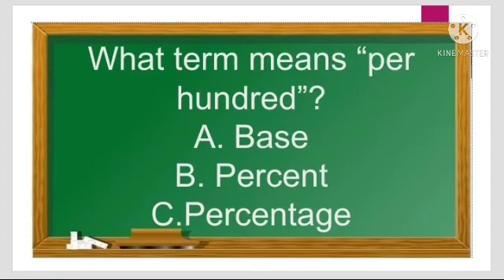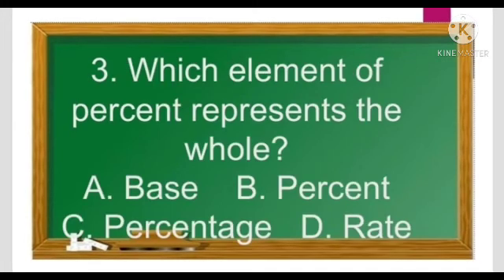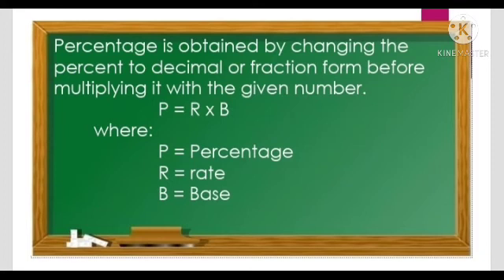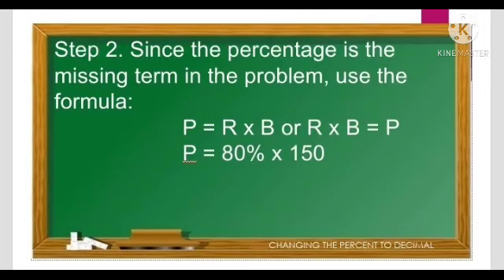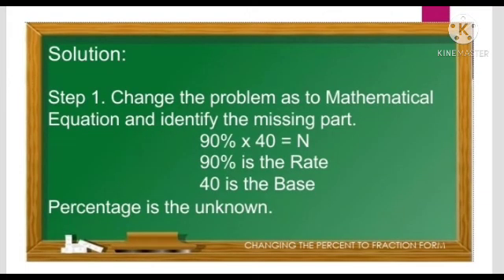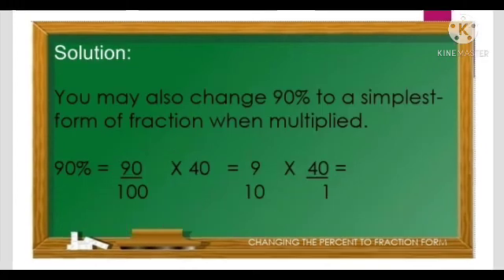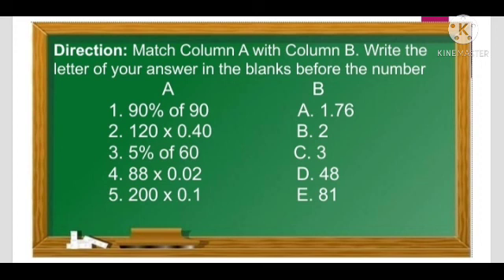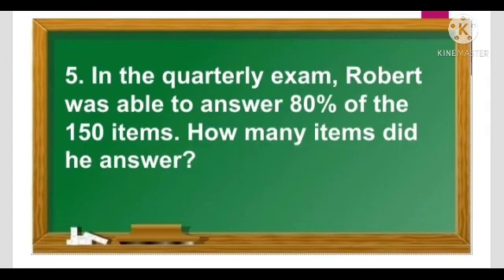MATHEMATICS 5 :Third Quarter Week 2 :FIND THE PERCENTAGE OF A GIVEN PROBLEM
mathematics :percentage